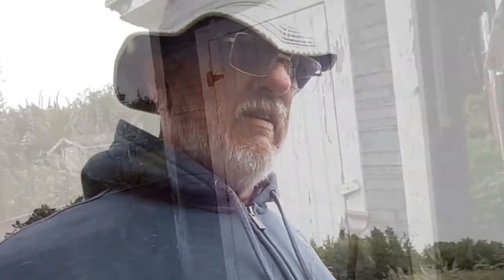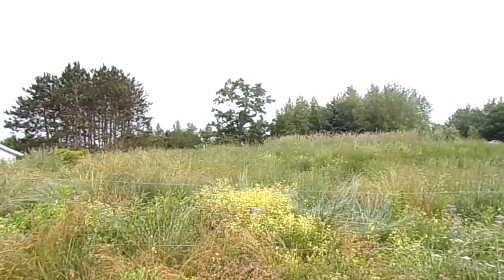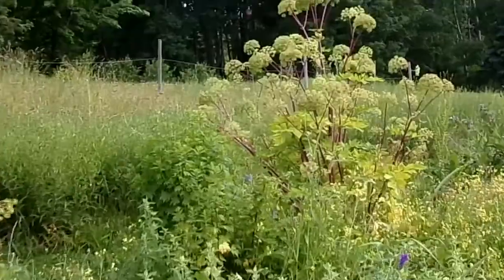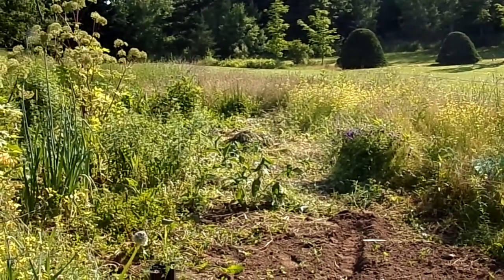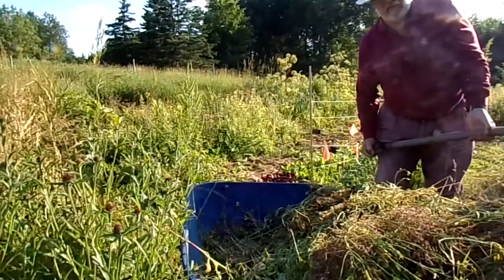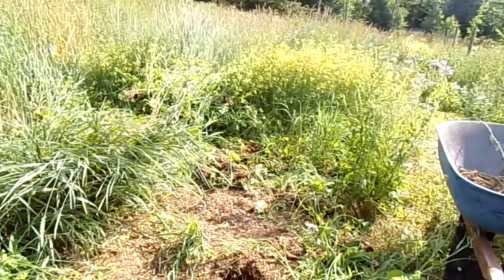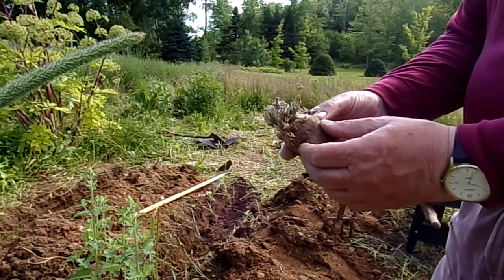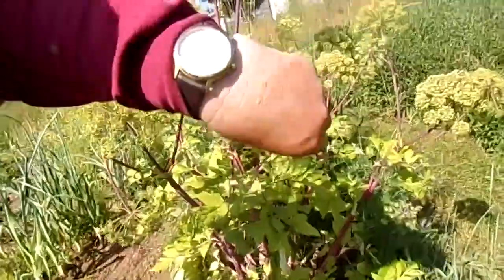Gardening Project part01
My stay in Canada this time was special to me. I stayed for 5 weeks to see my daughter and my granddaughter, who was born earlier this year, made it an important visit for me. Covid delayed my visit and now my daughter and husband have a farm property, it gave me opportunity to get into the garden and make things grow.